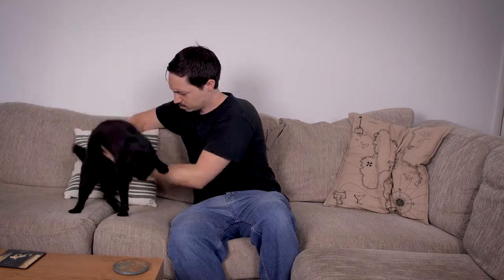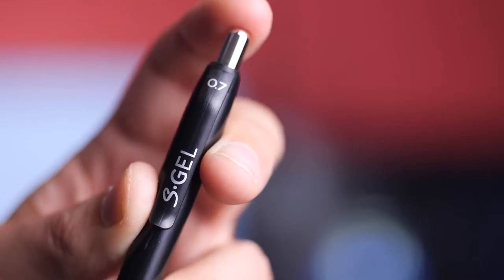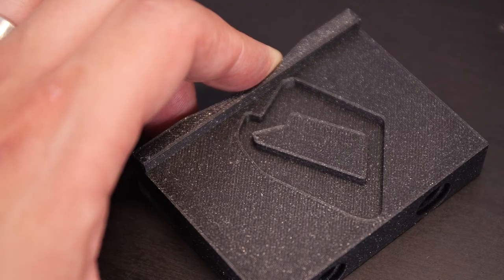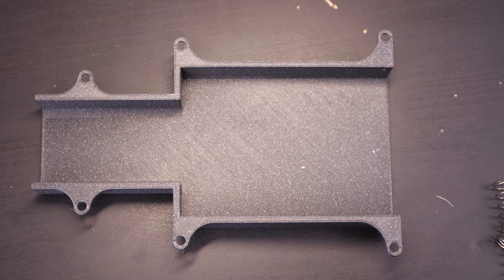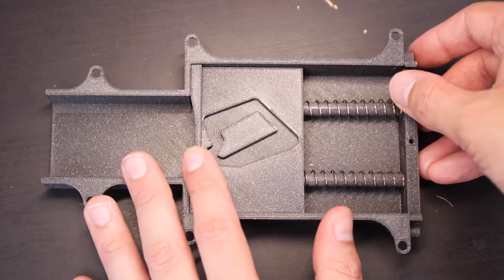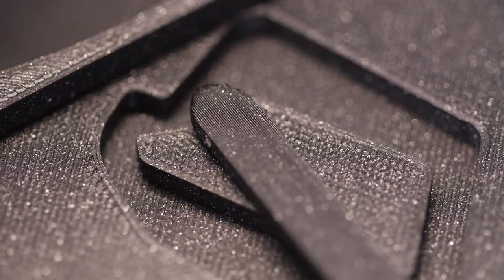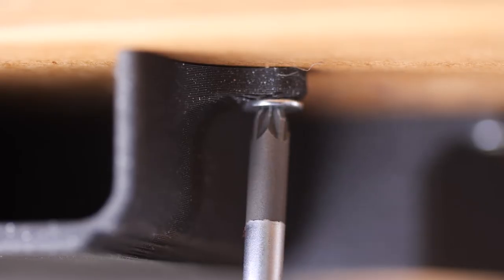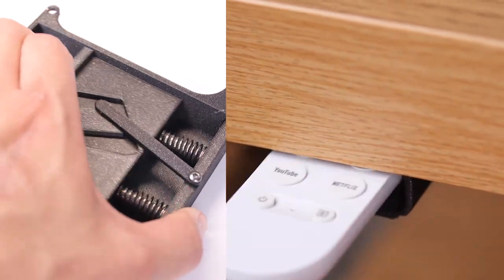3D Printed Push-Click TV Remote Holder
I decided to design and print a storage device for my TV remote, but instead of just printing a shelf or holder, I designed one with a push-click mechanism, and in this video, I show you how it works.

Here are the links if you'd like to get anything from this video to try yoursef:
UK:
- Chromecast TV Remote & Player
- The 50mm (9mm compressed) springs
USA:
- The 50mm springs

Also, if you're interested, after a lot of searching, this is the video which eventually lead to inspiring this design